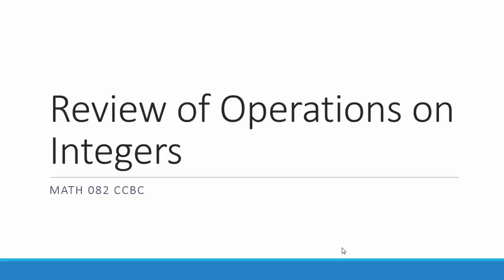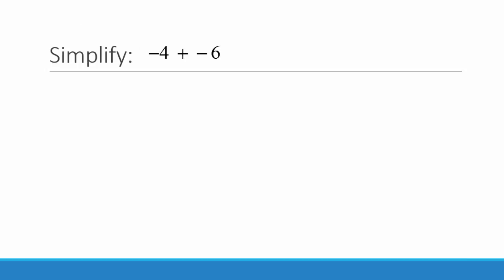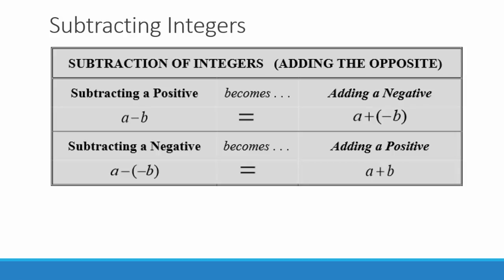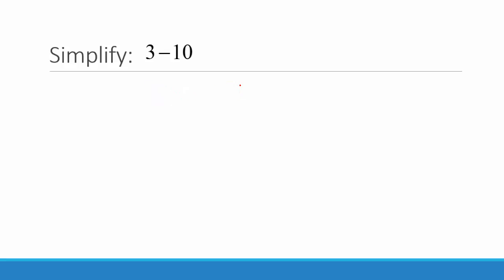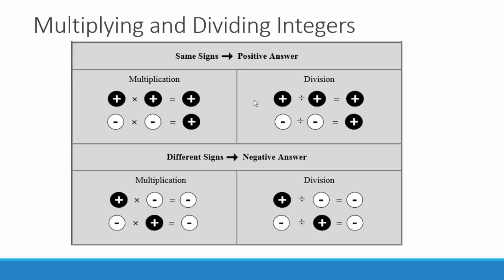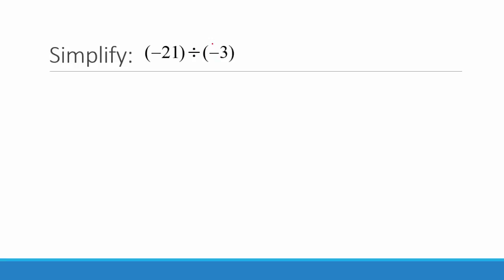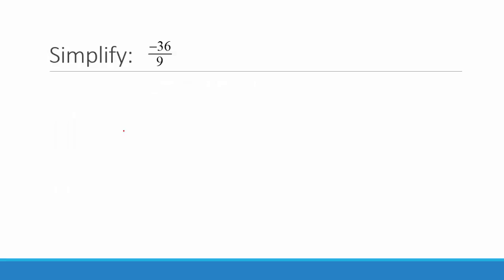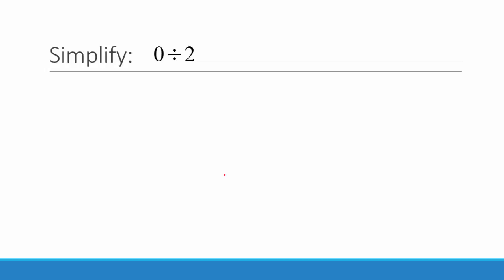Review Operation on Integers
Learn how to add, subtract, multipy, and divide integers